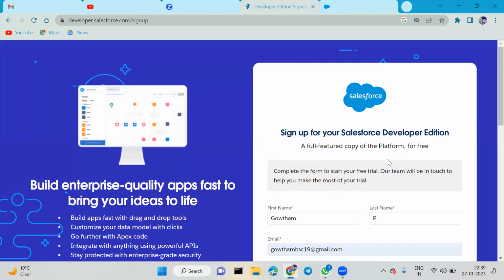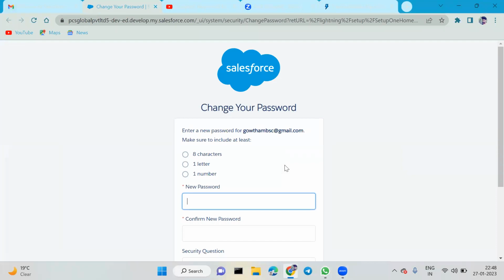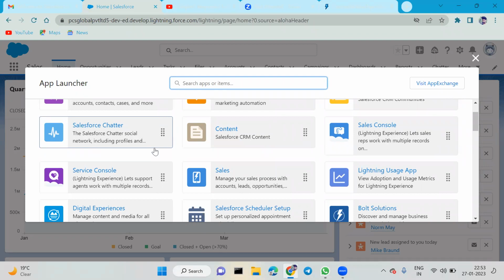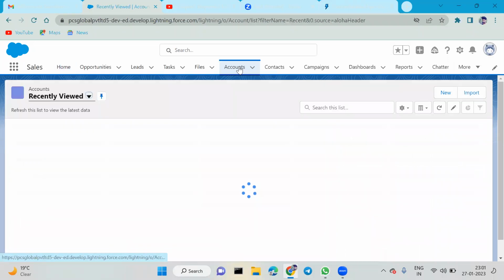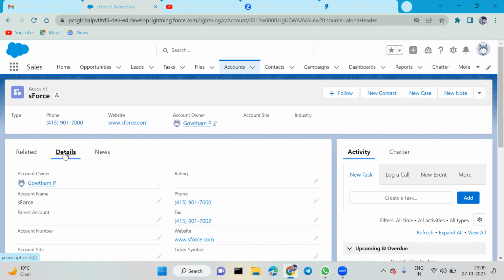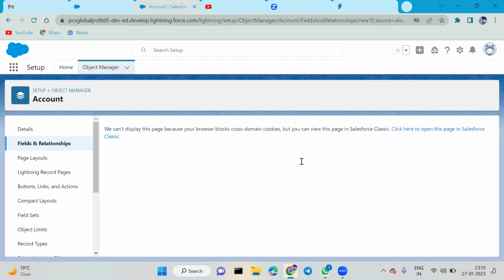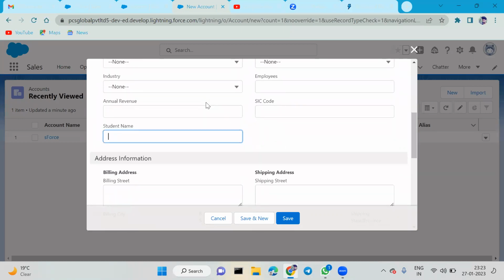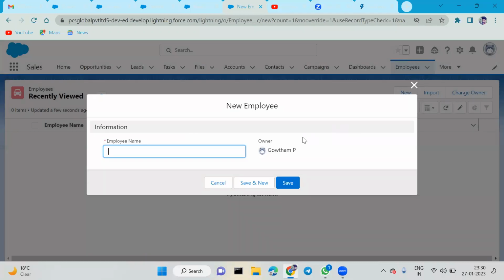Session-2- PCS Global - A Hub Of Salesforce | Salesforce Admin | Basics